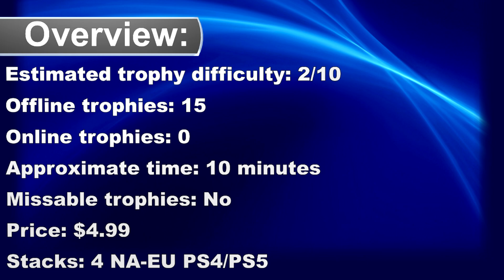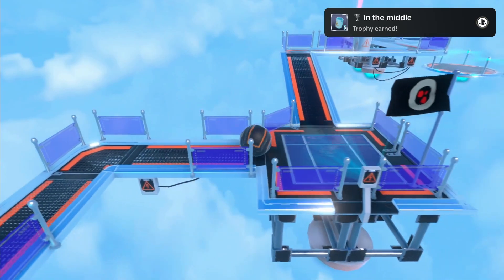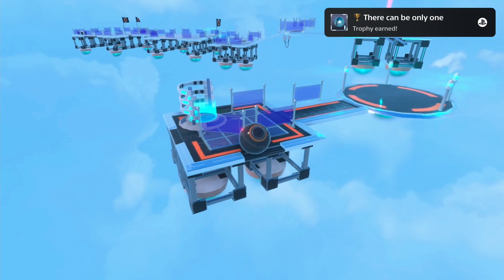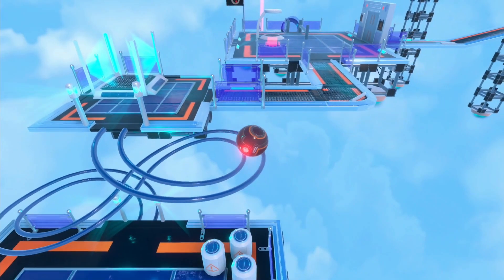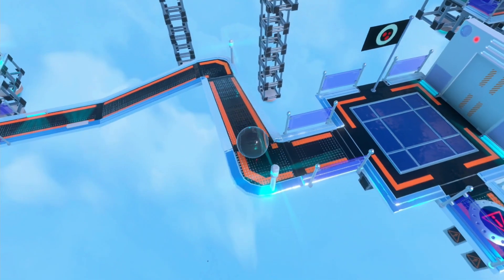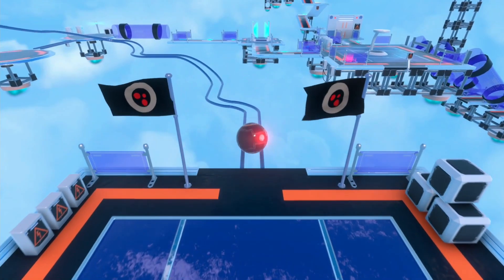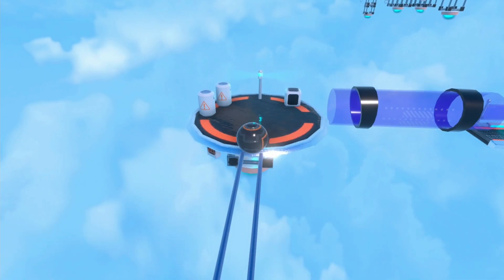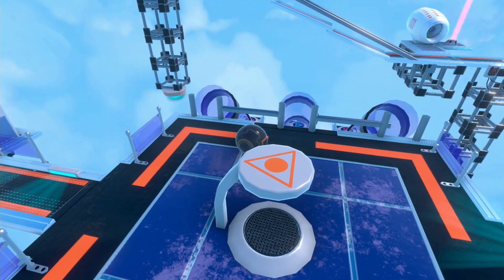Orbibot Platinum Walkthrough | Trophy & Achievement Guide | Crossbuy PS4/PS5